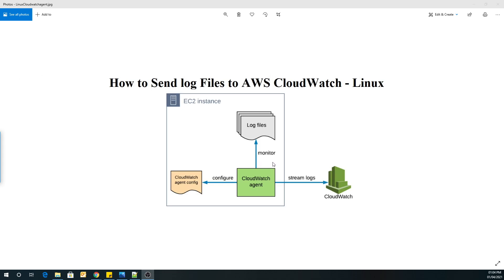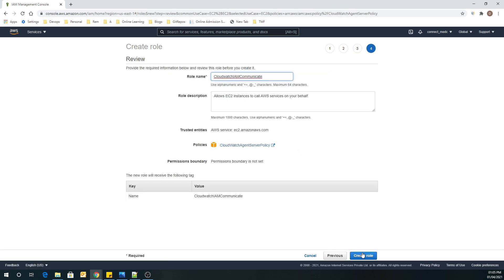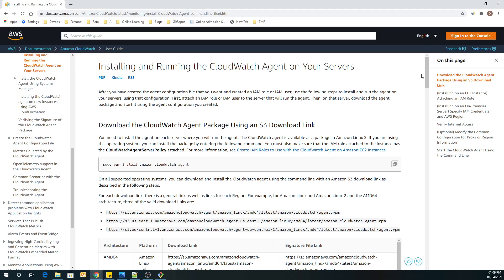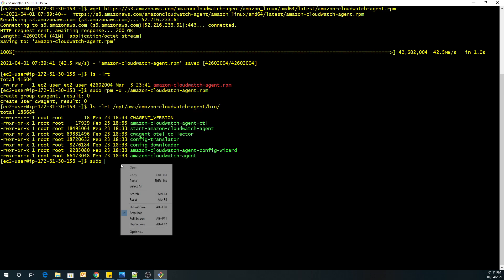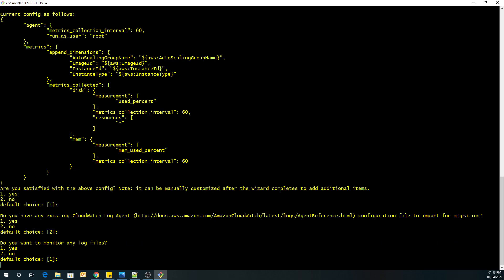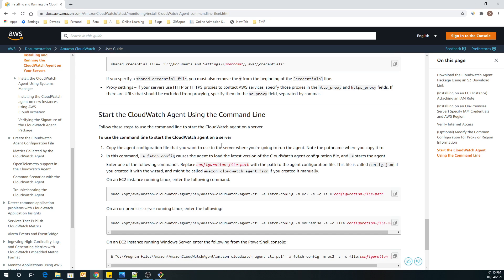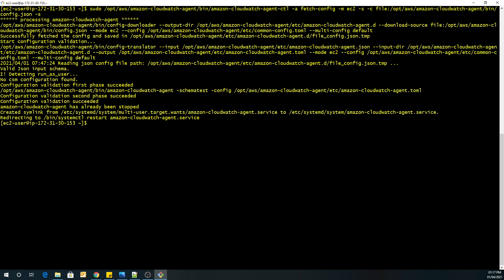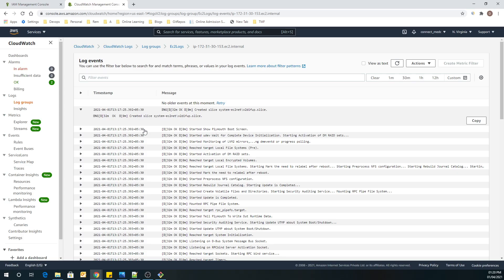Stream EC2 logs to cloudwatch using cloudwatch agent wizard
In these video we will follow below steps

1. Creating an IAM Role
2. Attaching an IAM Role
3. Downlaoding and Installing the CloudWatch Agent
4. Configuring & Activating the CloudWatch Agent

00:00 Introduction
01:03 Creating an IAM Role
02:20 Launch EC2 Instance
04:45 Install cloudwatch agent on EC2 instance
06:49 Configure CloudWatch Agen Wizard
11:18 Run Cloudwatch Agent